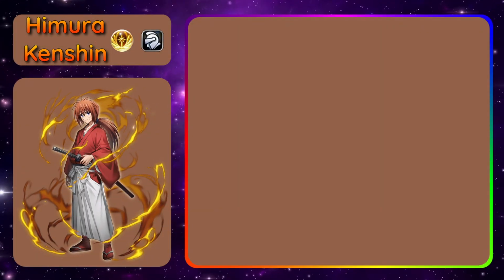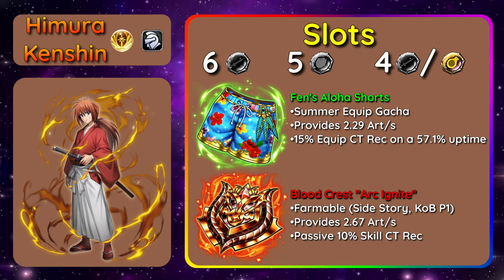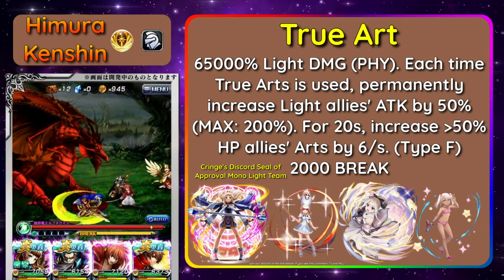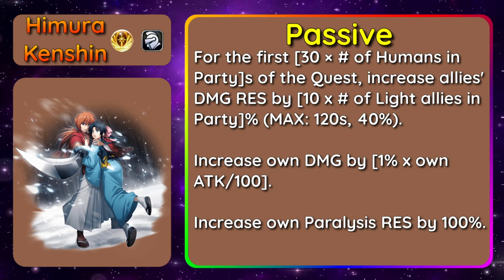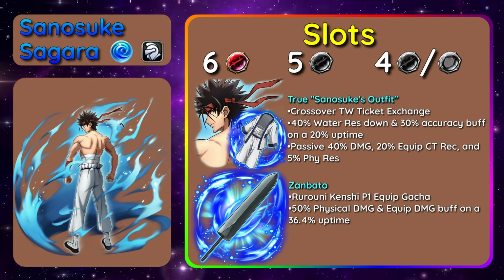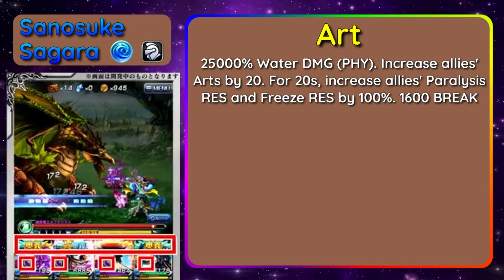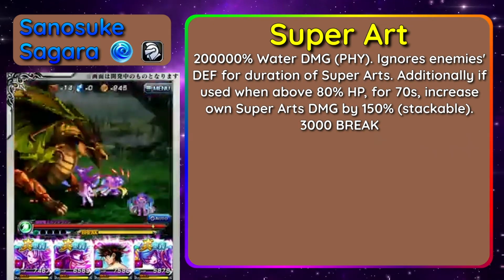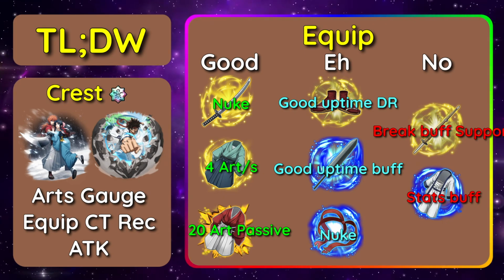Rurouni Kenshin Part 1 Guide // Grand Summoners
No more single unit guides unless they release by themselves, cuz like it a lil hard.